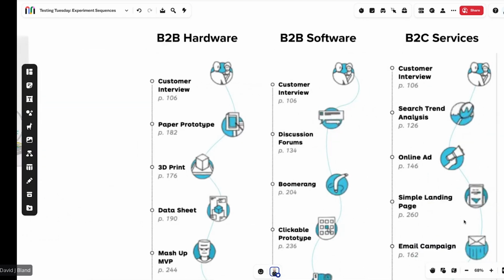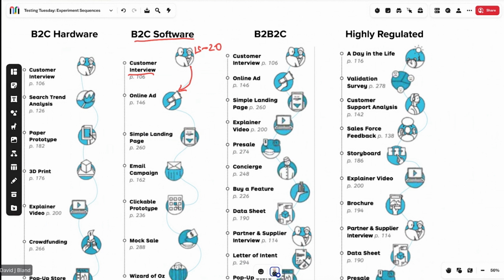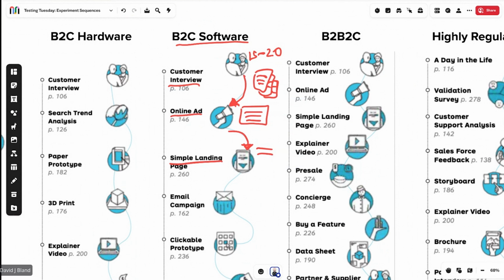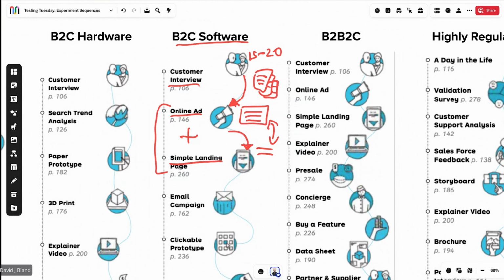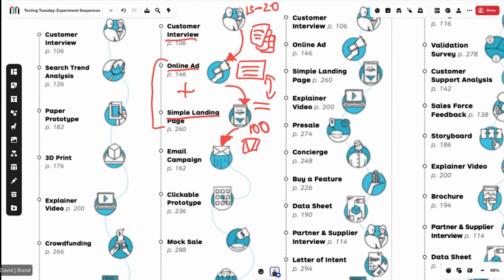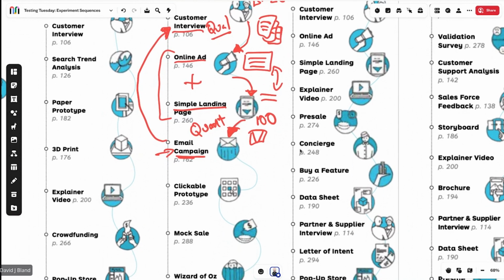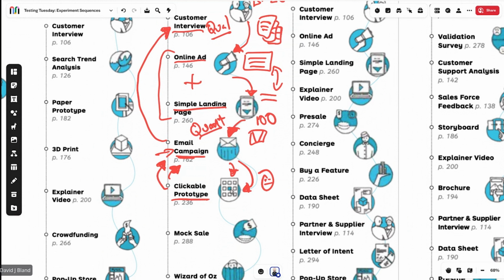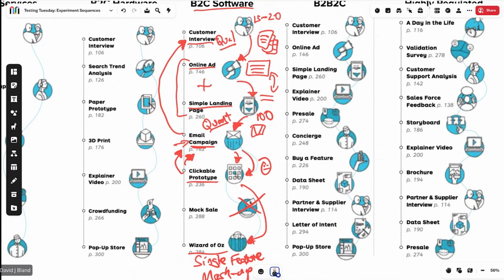Testing Tuesday: Experiment Sequences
Go behind the scenes in this Testing Tuesday episode where I explain how I coach teams through running experiment sequences.